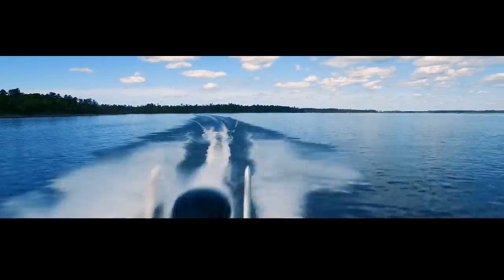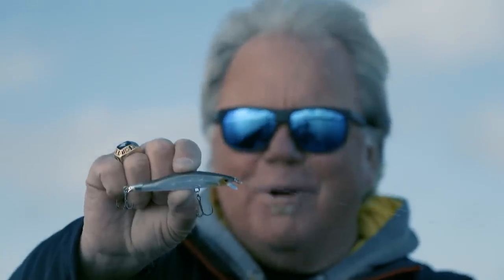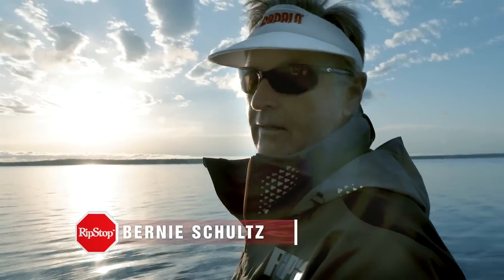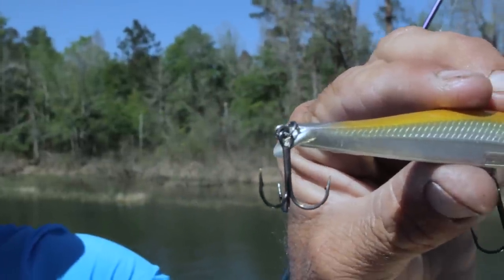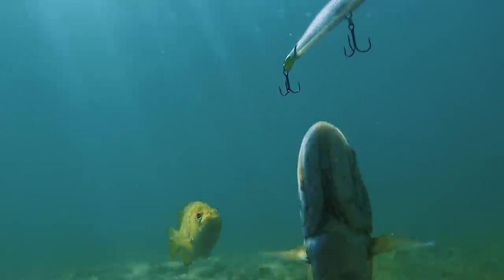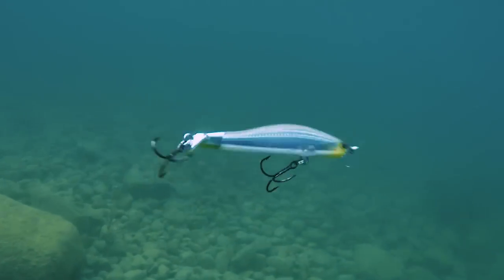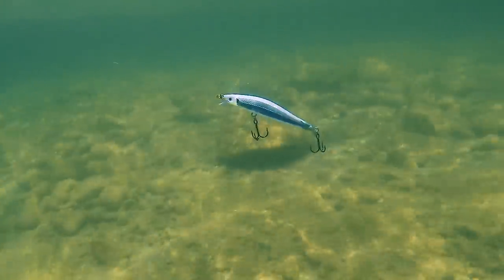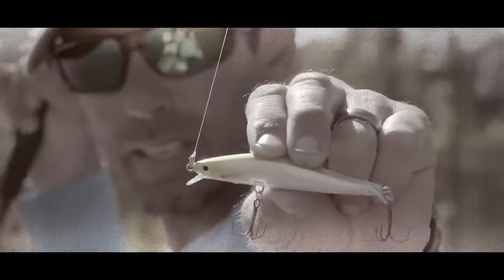Fast-Ripping, Hard-Stopping. Rapala® Ripstop® Incites Epic Bites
RipStop™Fast ripping. Hard stopping. The RipStop™ tail design creates a fast ripping, hard stopping, flashing swimbait action. It’s forward motion stops on a dime, with a subtle shimmy before coming to a rest, then ever so slightly lifts its head with a super slow-rise. Cast & wind, wind & stop, twitch, snap, rip and suspend, fish it your favorite way for all species of gamefish.